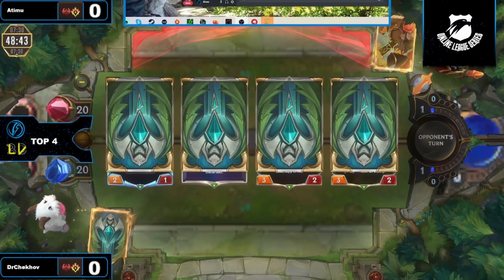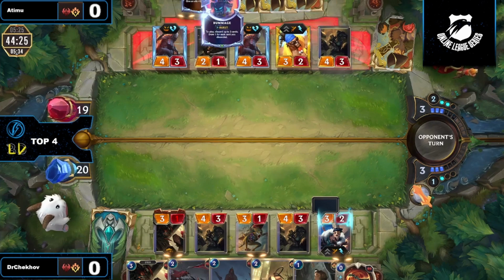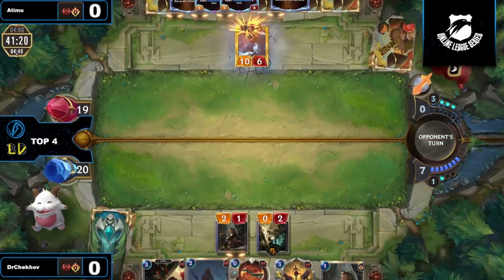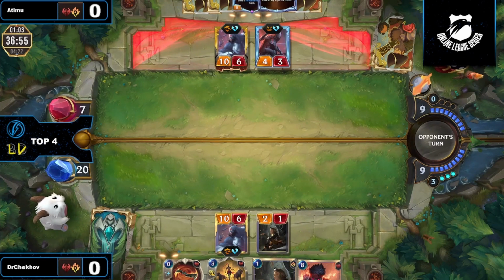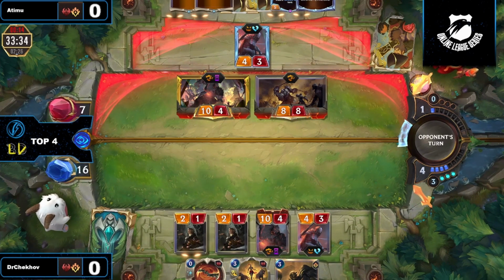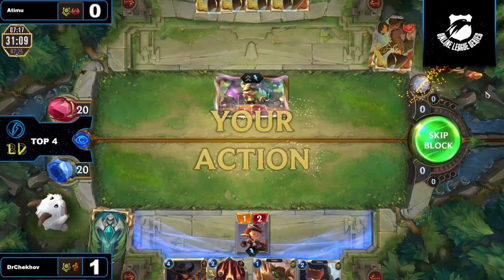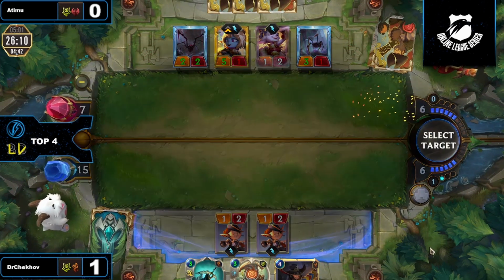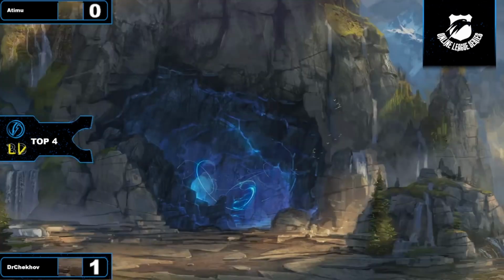Online League Series 33 | Legends of Runeterra Tournament | Semifinals | DrChekhov vs. Atimu | LoR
On to the semi-final action!

Links

My schedule just recently changed:

Monday: 06:00-07:00pm
Wednesday: 06:00-07:00pm
Friday: 06:00-07:00pm